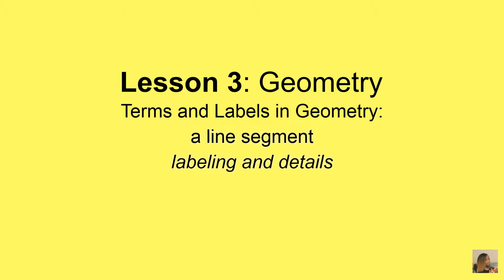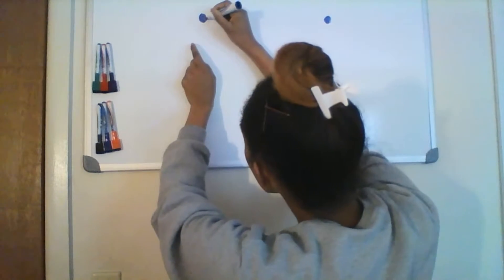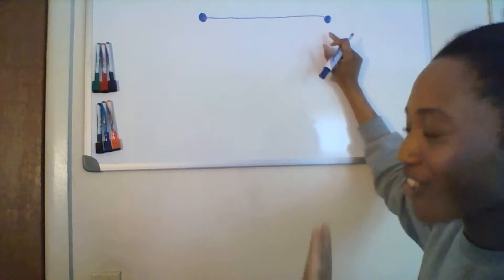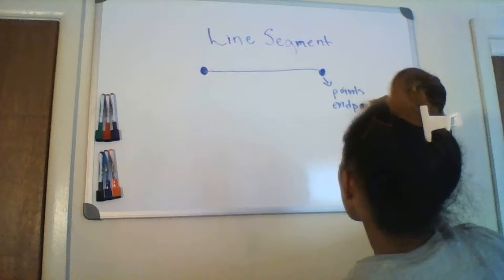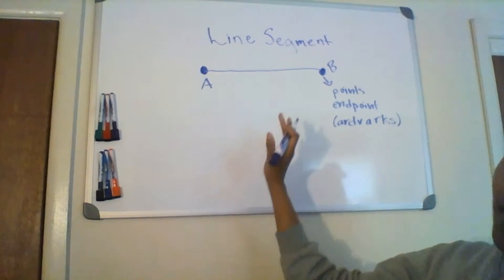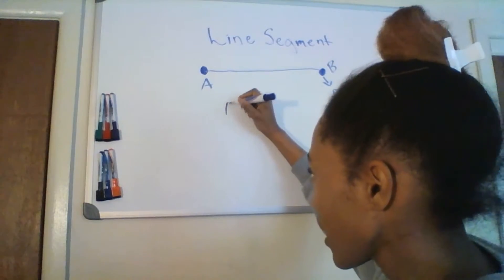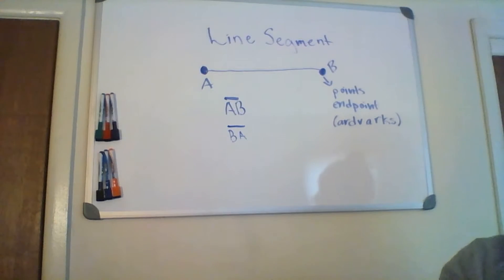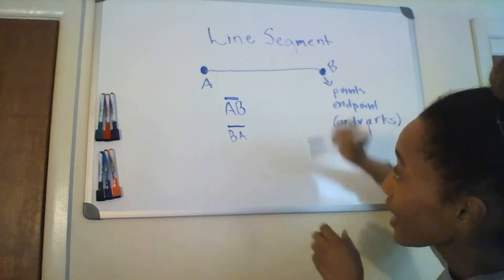Lesson 3: Geometry : a line segment – labeling and details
Introduction to a line segment.